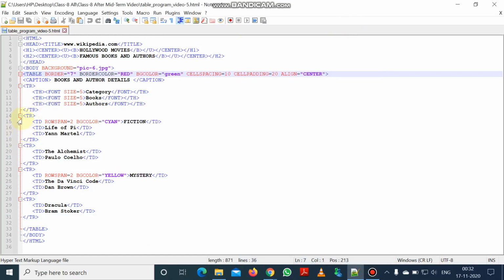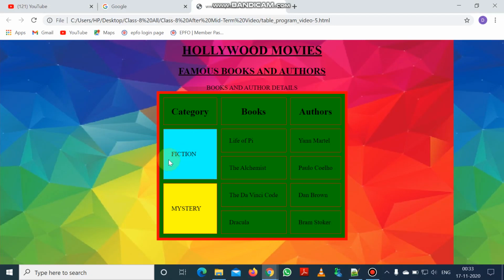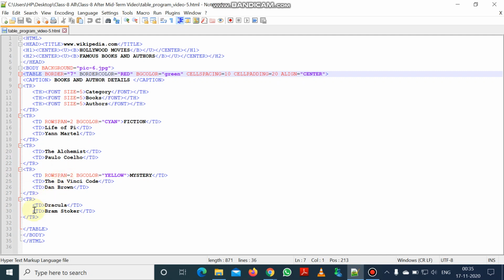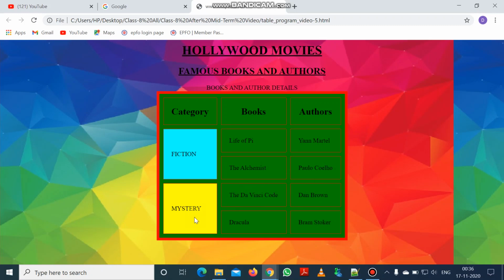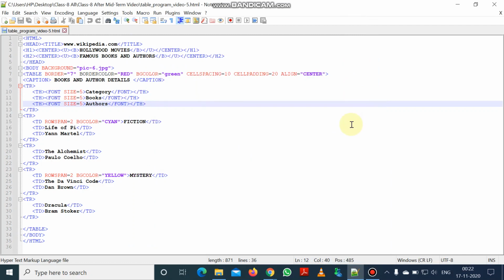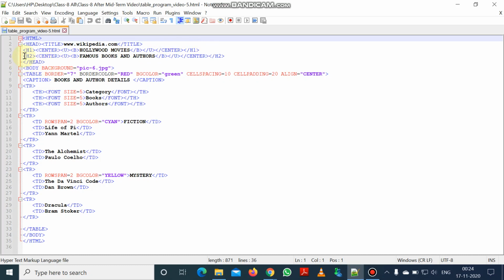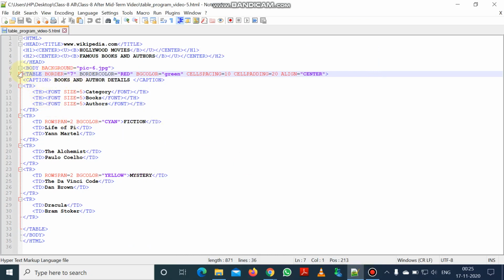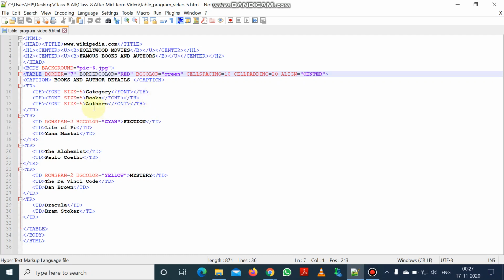SCMS HTML-Tables with Rowspan Attribute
HTML - Table with rowspan attribute used with TR/TD/TH tag, here it is used with TD tag